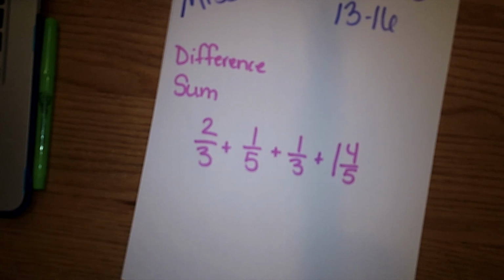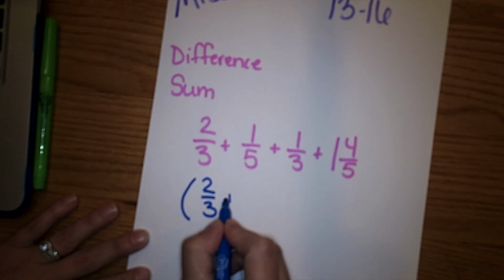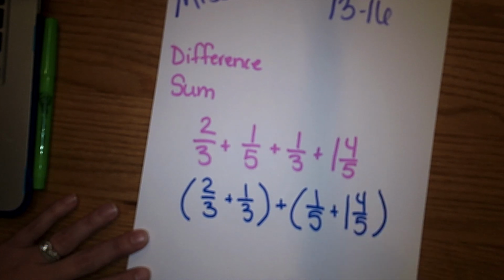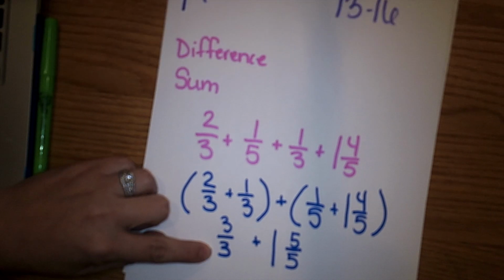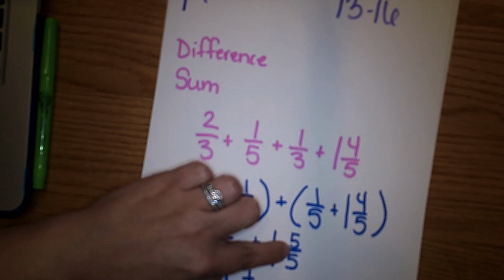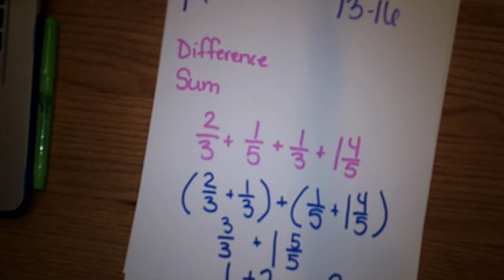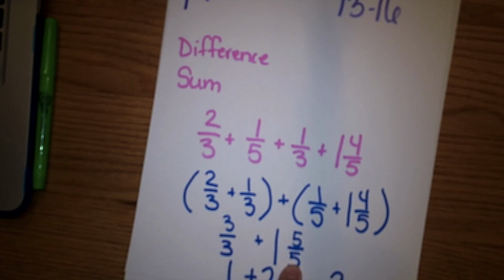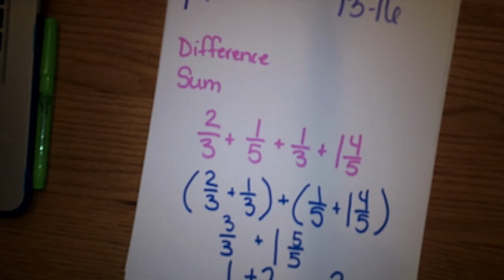Mission 3 Lessons 13-16 Overview